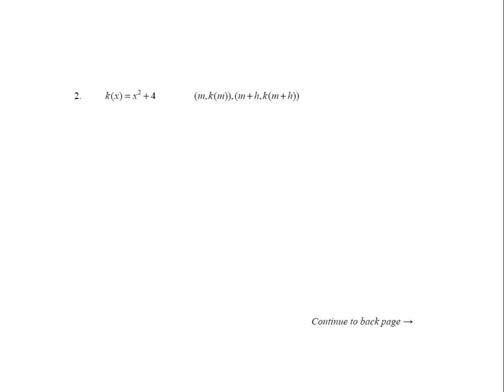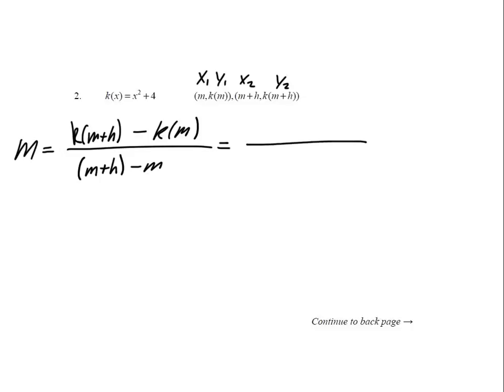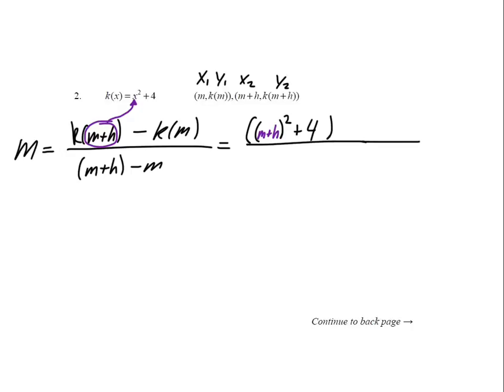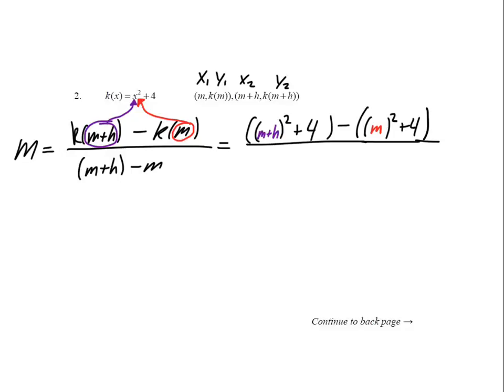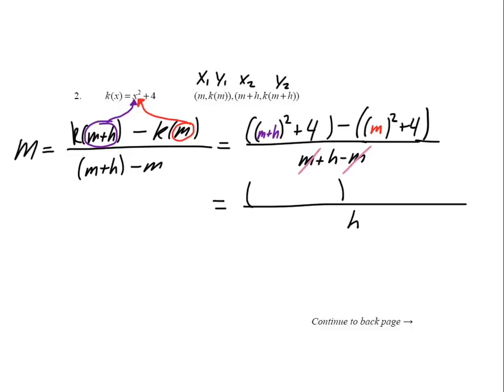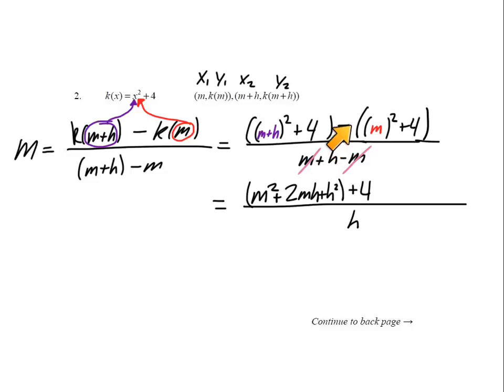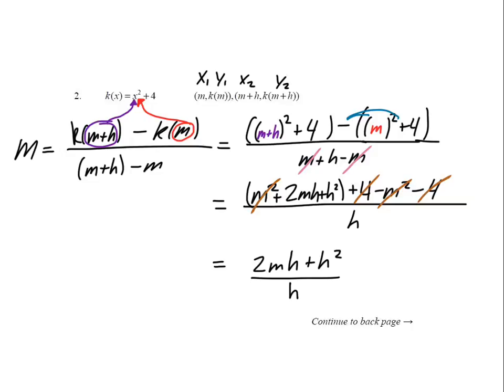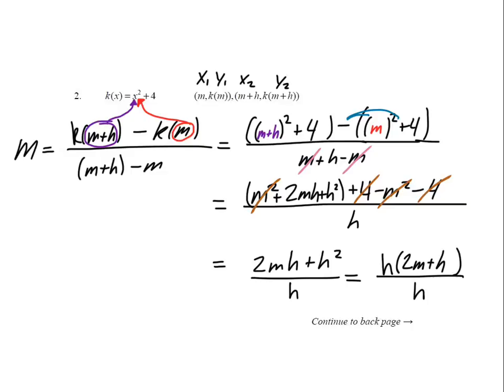f(x + h) #2: Question 2